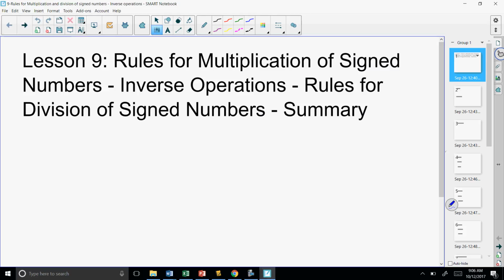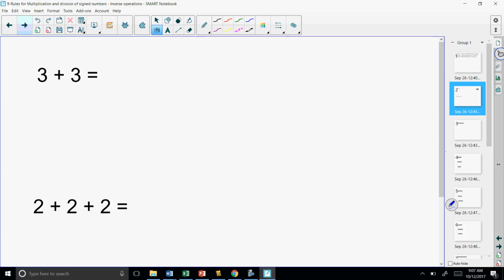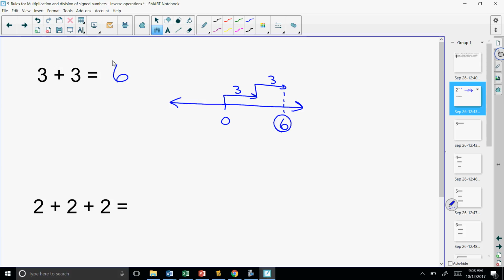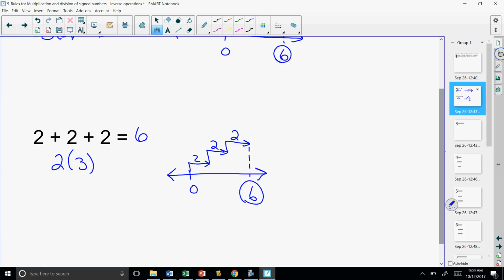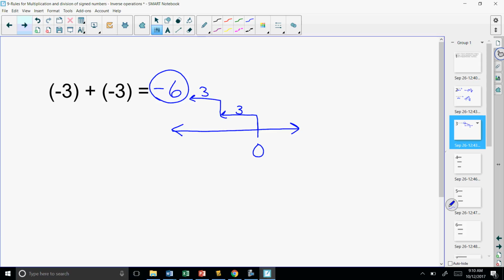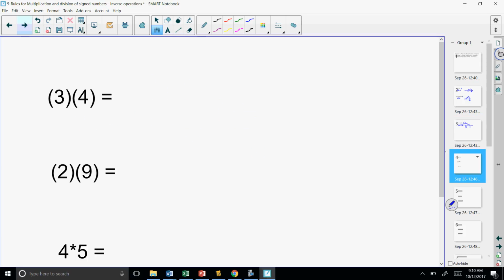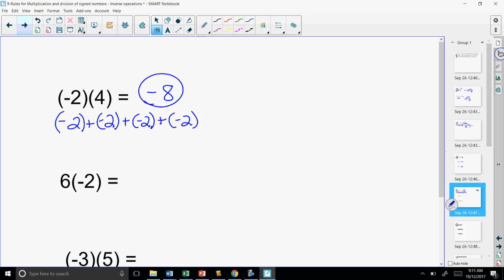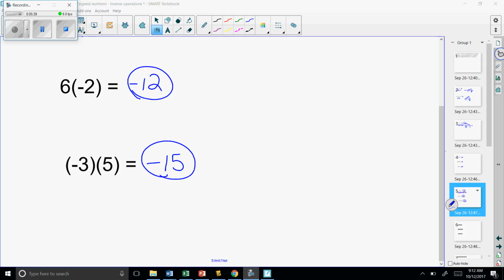multiplication as repeated addition